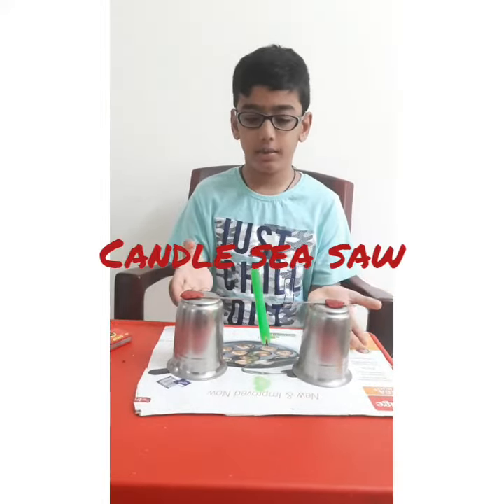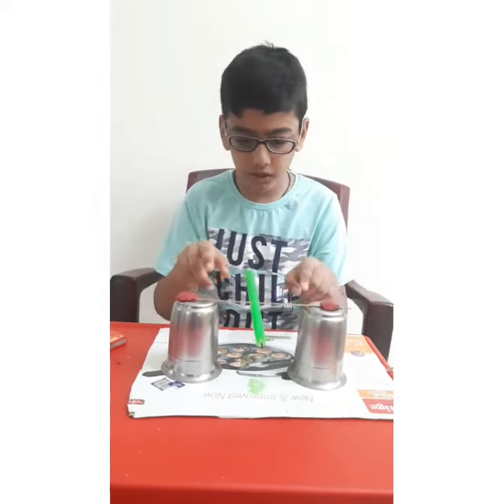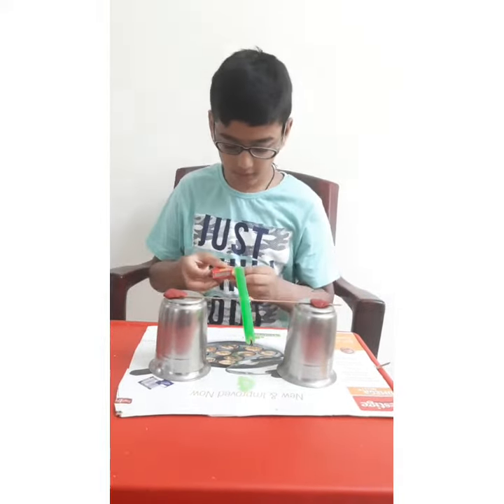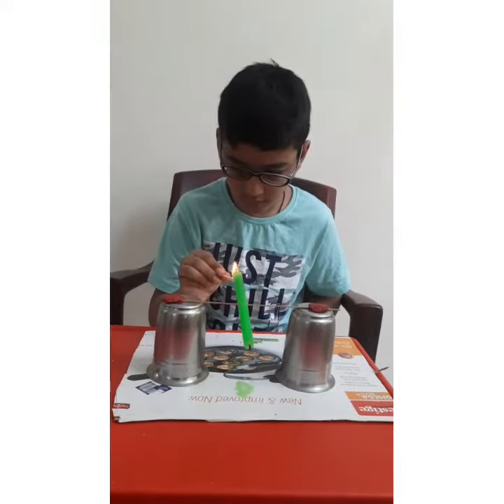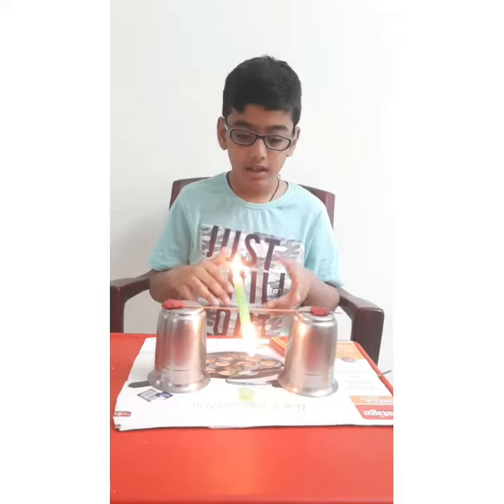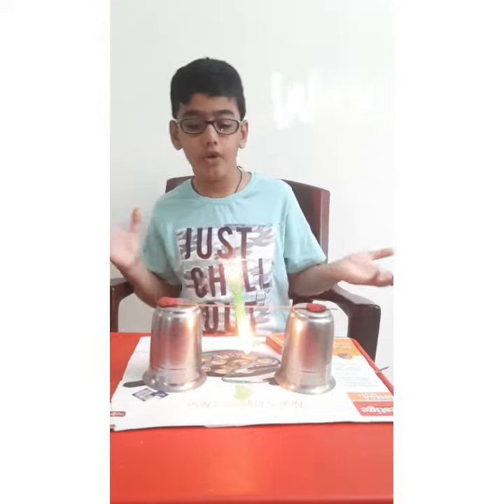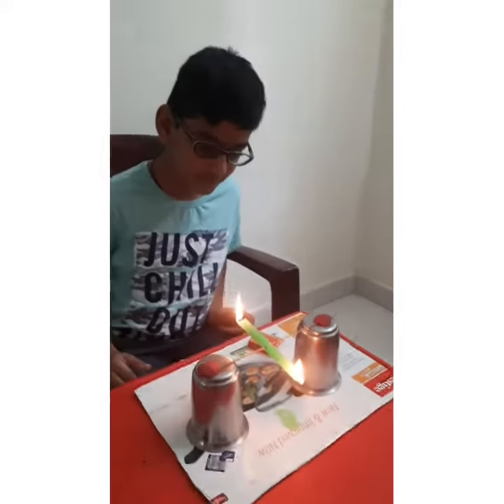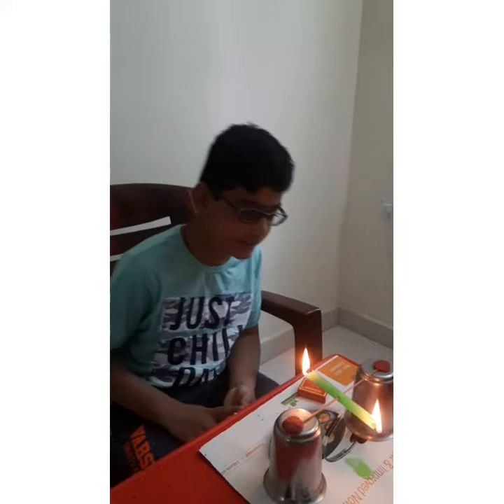Candle see saw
Science experiment  done on candle by vaishnav. this is simple candle sea saw .